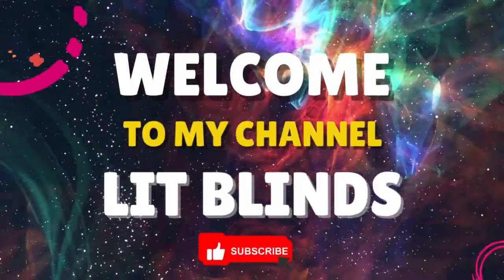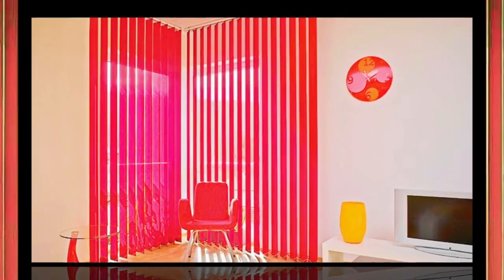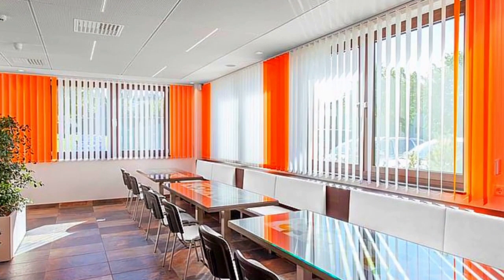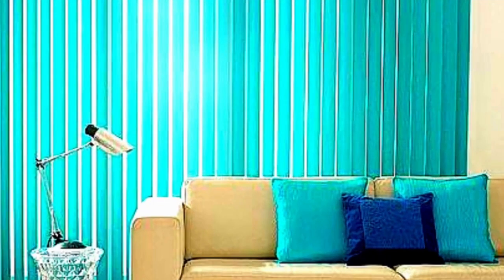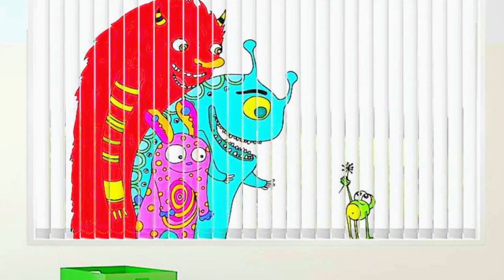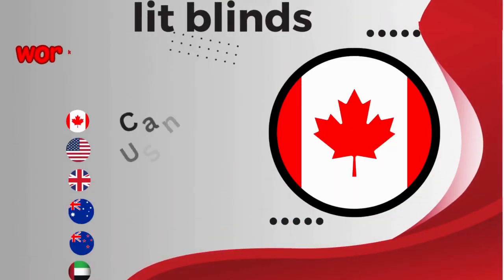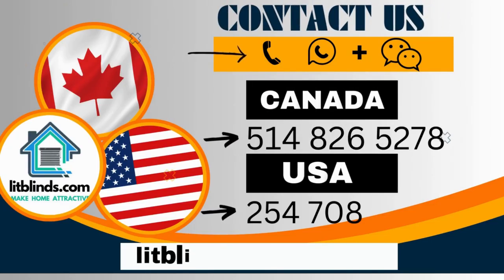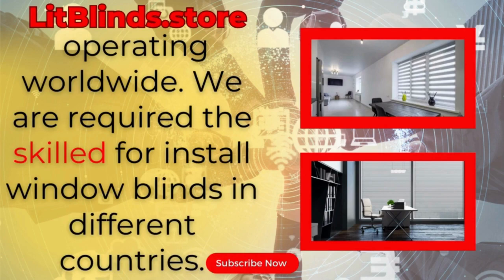VERTICAL BLINDS INSTALLATION | @LitBlinds